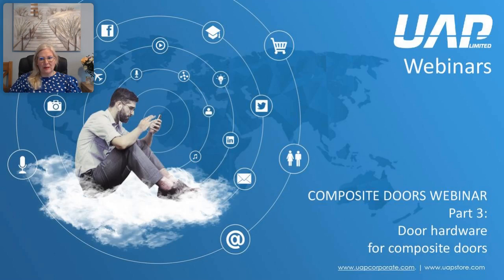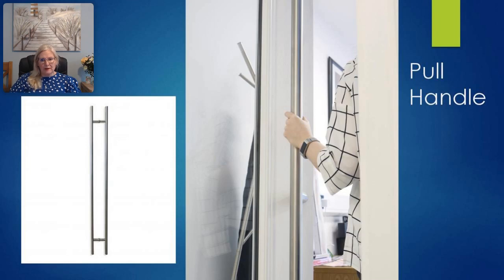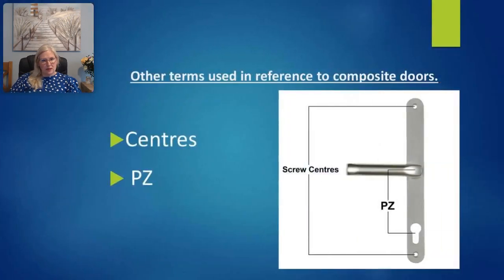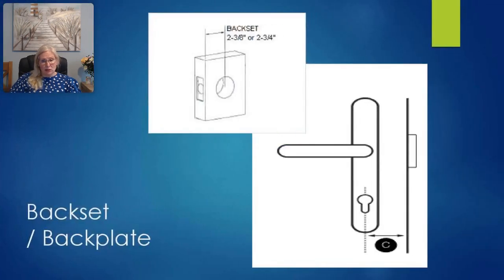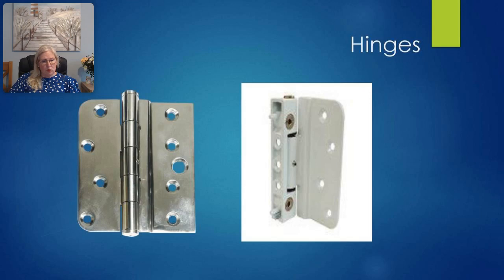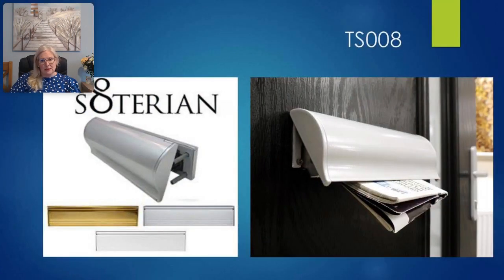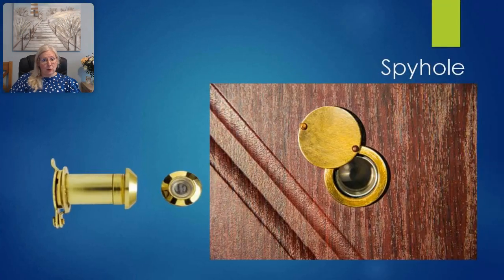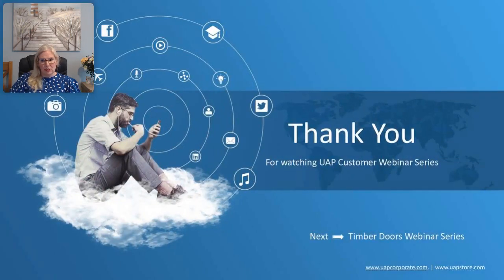Composite Door Training | Part 3: Door Hardware | UAP Webinar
Presented by Nicola John, Business Consultant at NJJ Business Solutions, this webinar looks at door hardware for composite doors, covering UAP’s door and pull handle range, hinges, letterplates, restrictors, door closers, viewers and more.